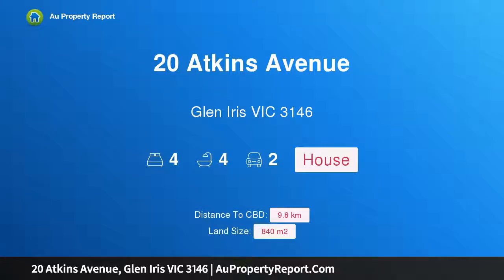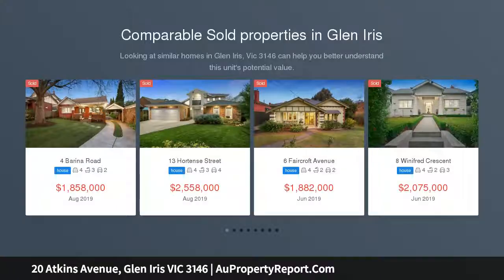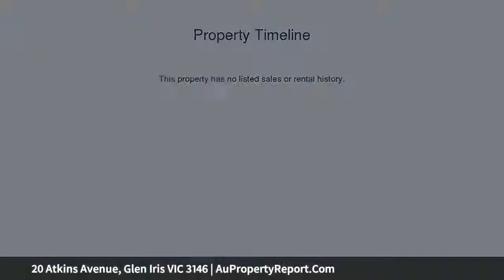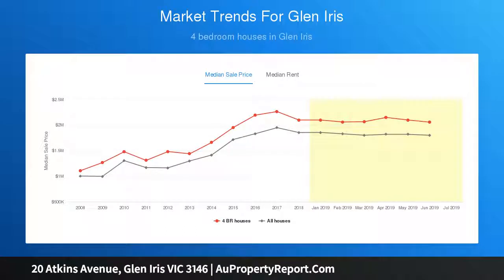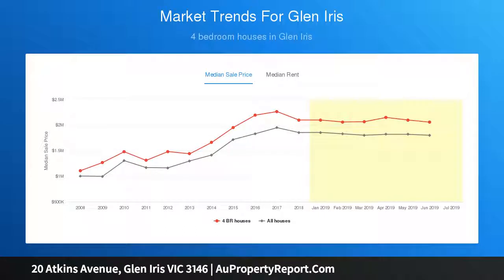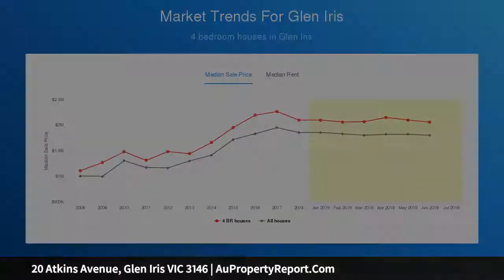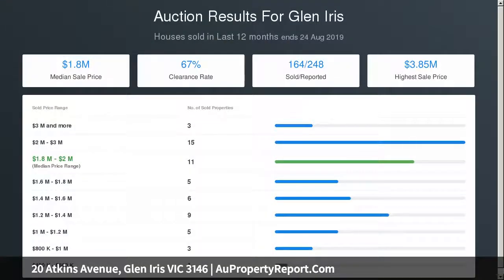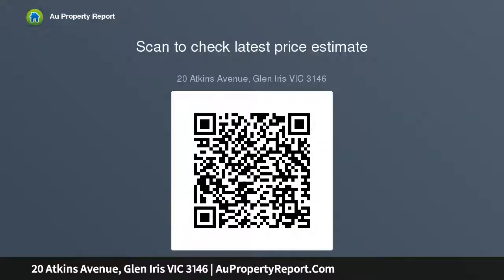20 Atkins Avenue, Glen Iris VIC 3146 | AuPropertyReport.Com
20 Atkins Avenue, Glen Iris VIC 3146
Property Type: house
Bedrooms: 4
Bathrooms: 4
Car Space: 2
Character, Charm and Family Functionality in a Private, Leafy Setting